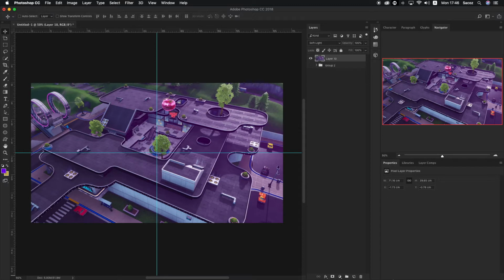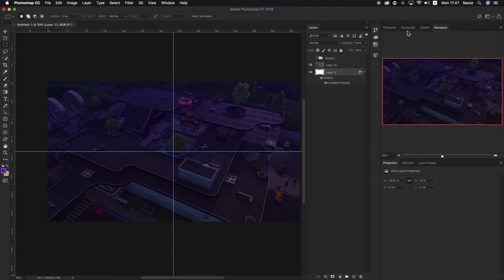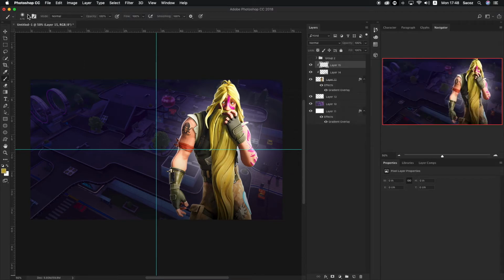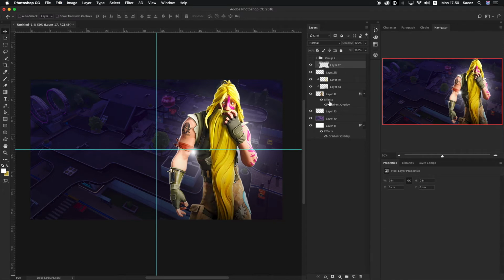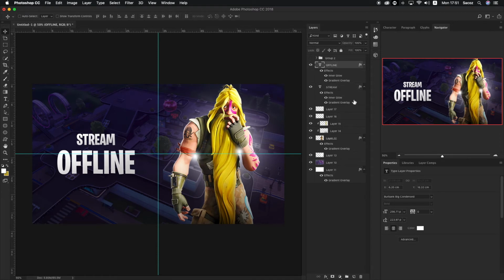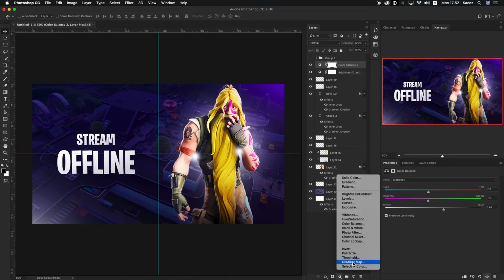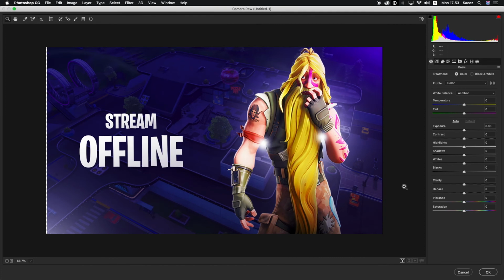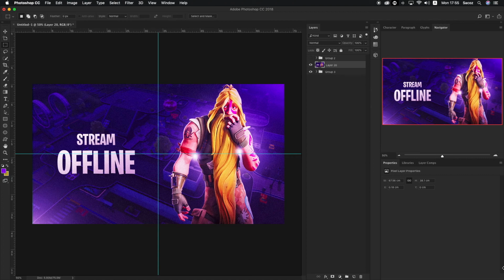How To Make A FORTNITE SEASON 9 Twitch Offline Screen | Sacoz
What's good guys its Sacoz here with another video! In today's video, I'll be showing you how to make an Offline screen, here is a new design, embracing the recently released Fortnite Season 9 update.